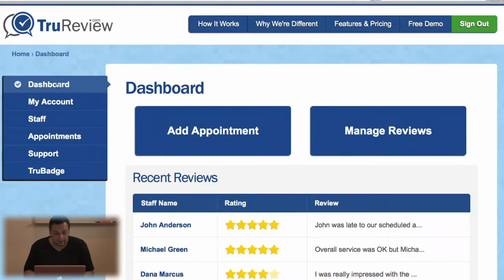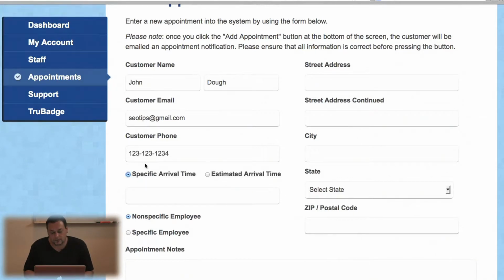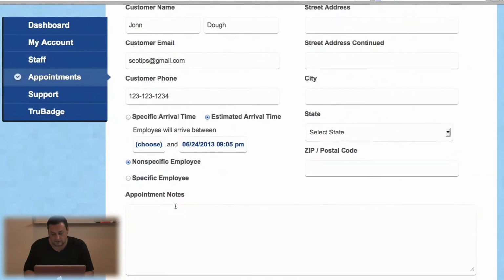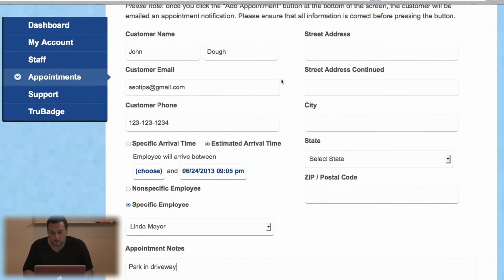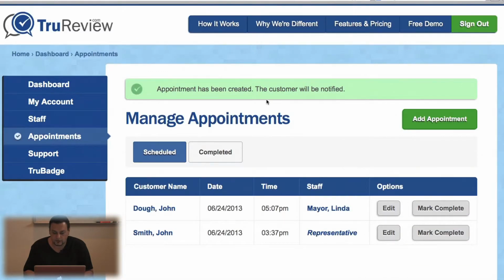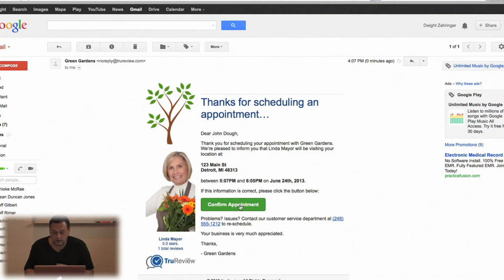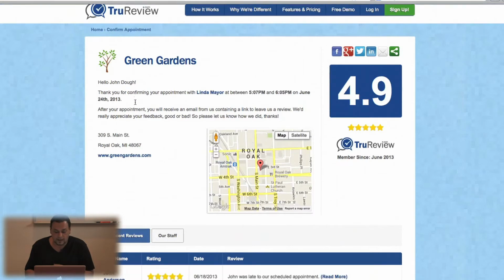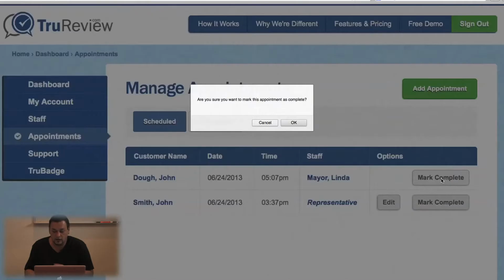How To Set Up Appointments- Tutorial 3 TruReview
Tutorial # 3 explains how set up an appointment and how to communicate with your customer through the email notification system.